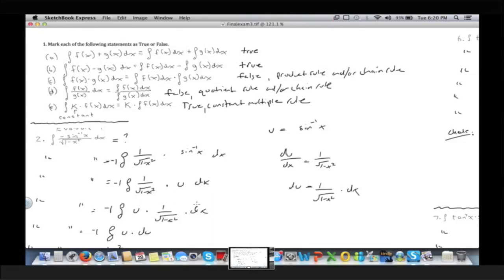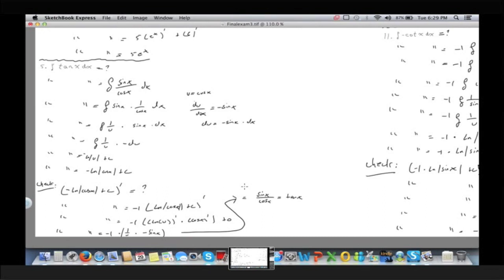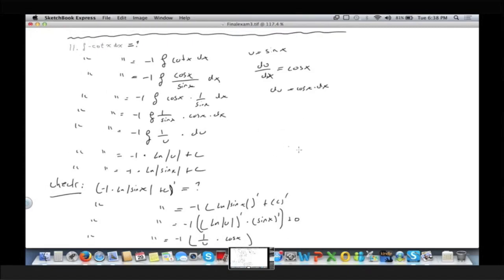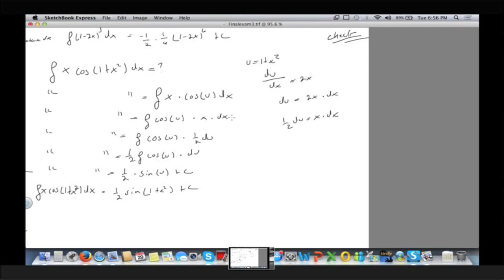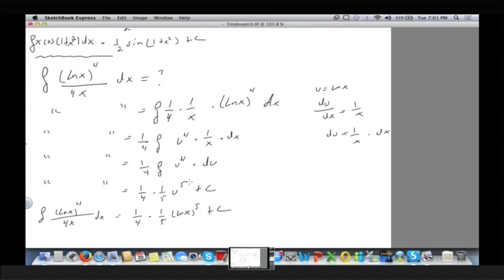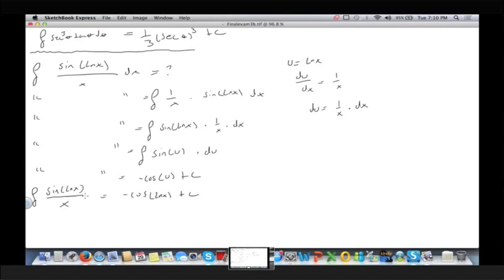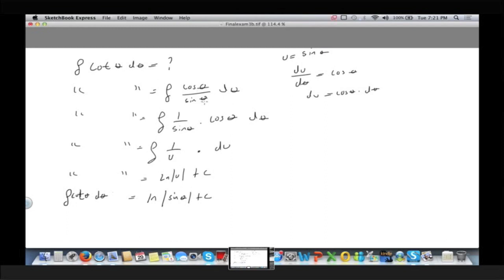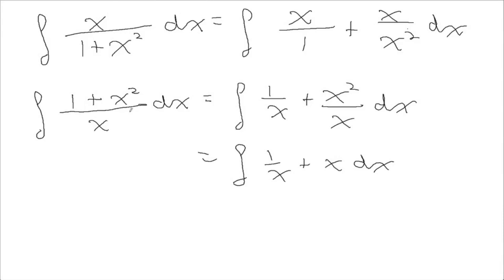Calculus: The Substitution Method for integration (3)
Calculus: How to evaluate indefinite integrals using the Substitution Method

VIDEO (1)
Algebra
Trigonometry
When simple rules don’t work
The Substitution Method for evaluating integrals

VIDEO (2)
Homework
There is no product rule for antiderivatives
Problems involving inverse trigonometric functions
Problems involving secant and tangent
Problems involving tangent or cotangent

VIDEO (3)
0:00 Homework
20:00 Problems